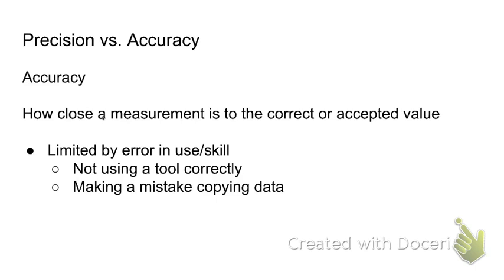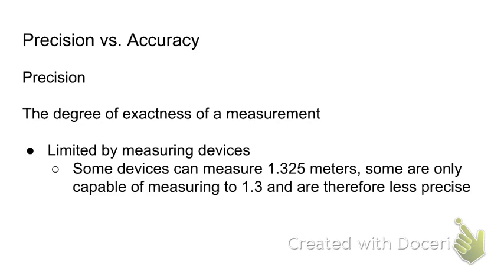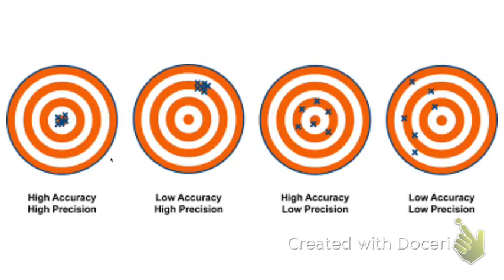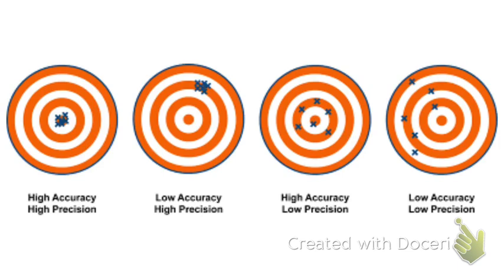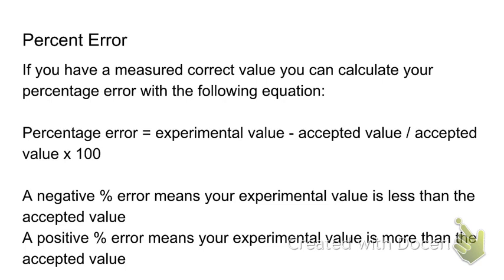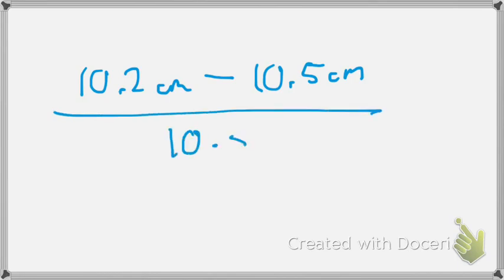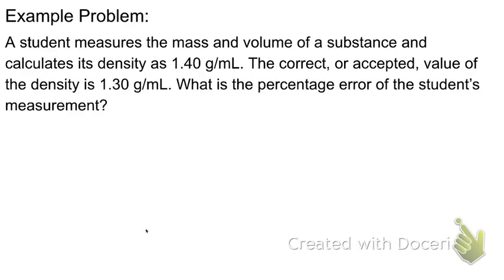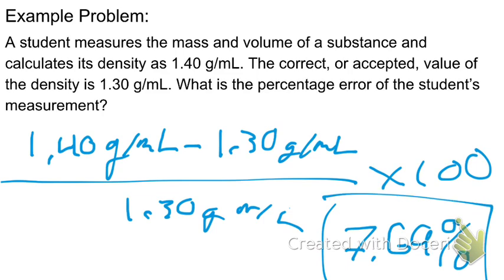2.3 Notes: Using Measurements (Part 1)